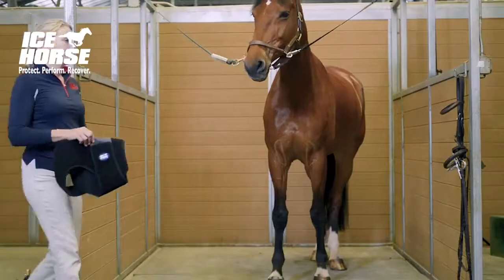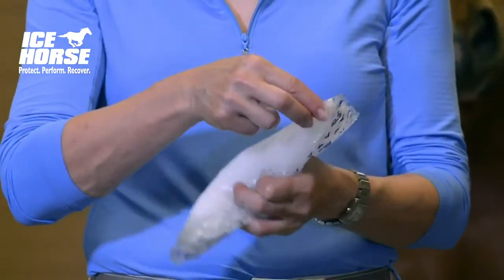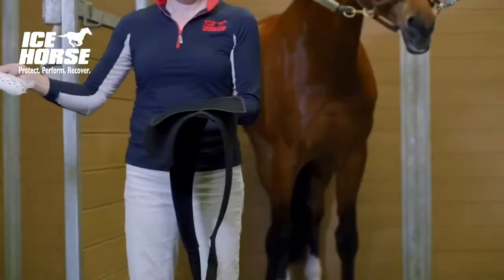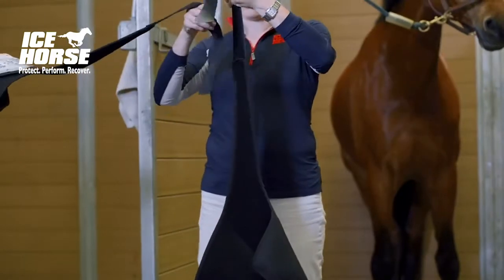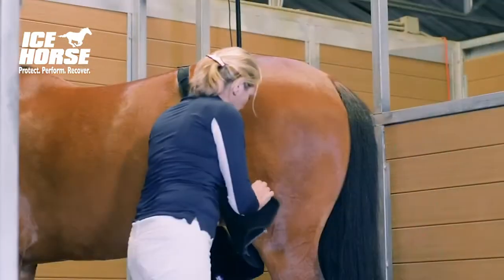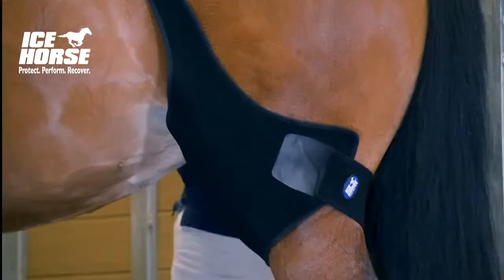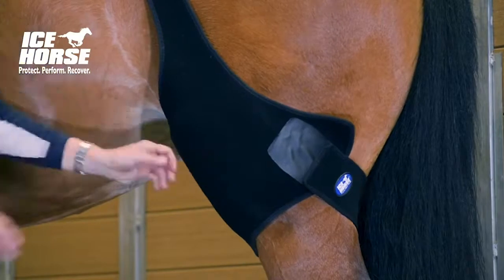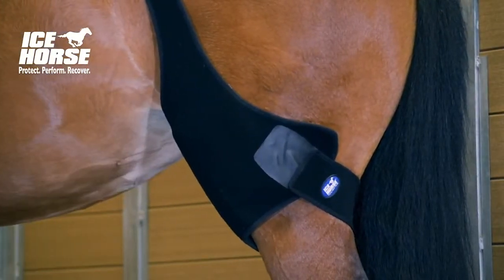Ice Horse Stifle Wrap 2